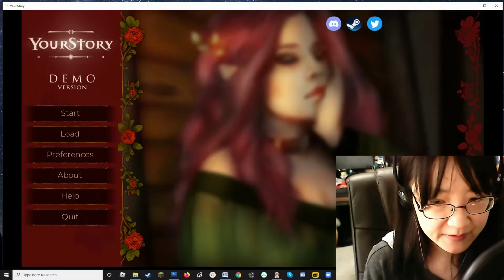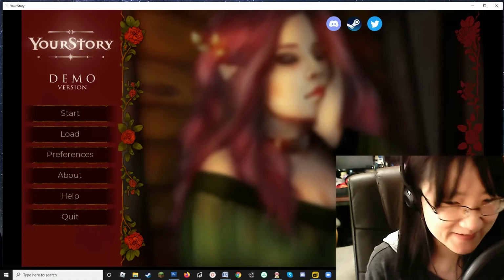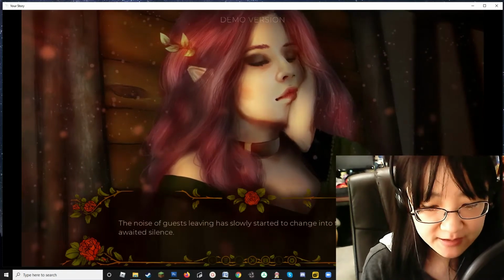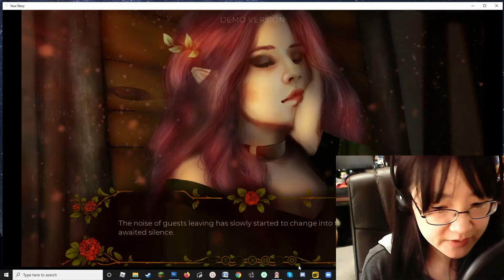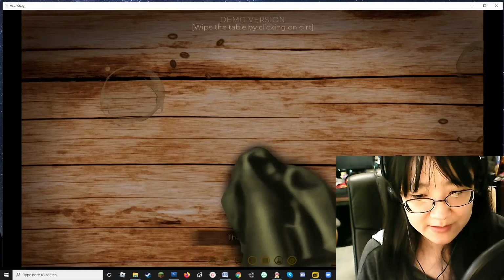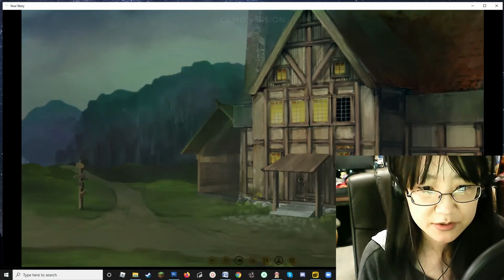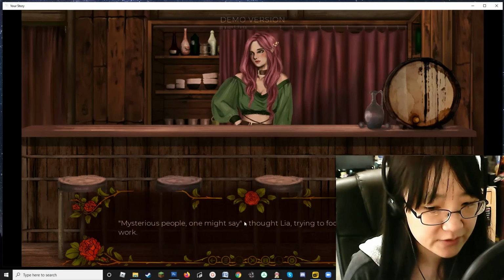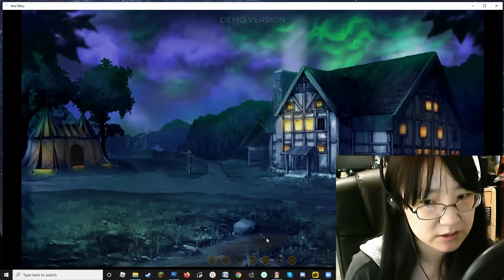Let's Play Visual Novels: Your Story (Devmom's first impression)